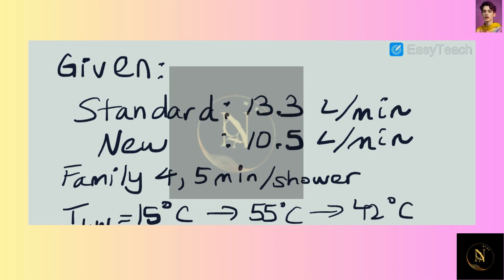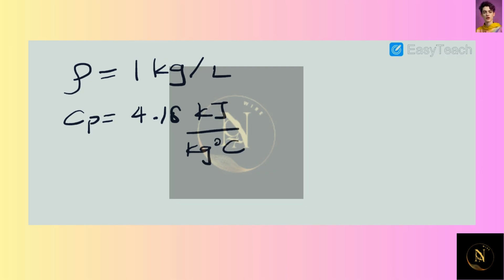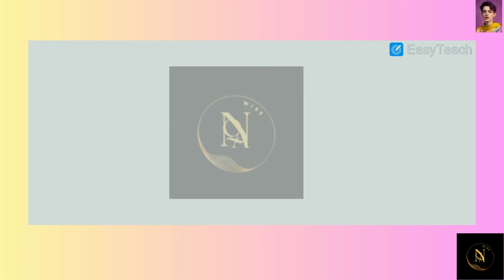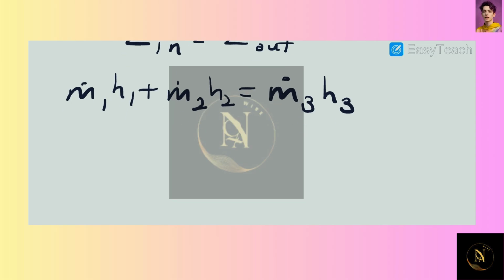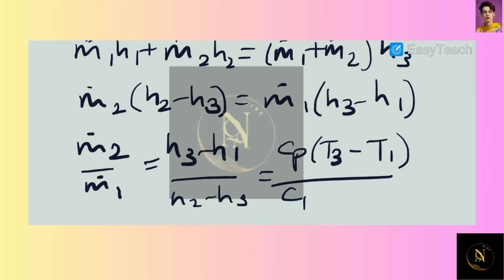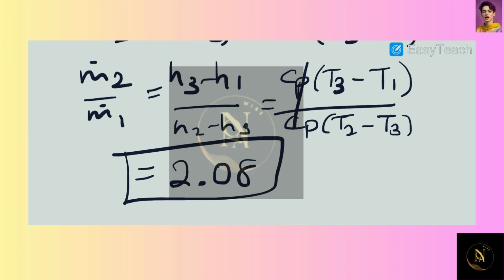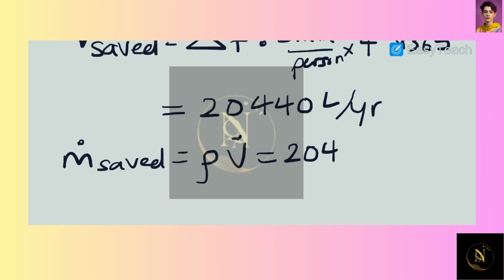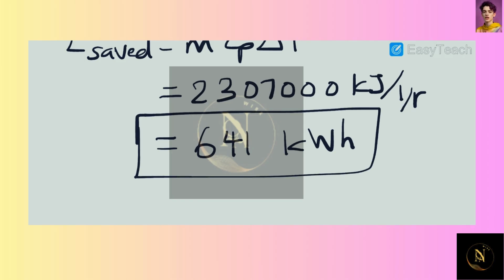The maximum flow rate of standard shower heads is about 3.5 gpm and can be reduced to 2.75 gpm by sw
The maximum flow rate of standard shower heads is about 3.5 gpm and can be reduced to 2.75 gpm by switching to low-flow shower heads that are equipped with flow controllers. Consider a family of four, with each person taking a 5 -min shower every morning. City water at is heated to in an electric water heater and tempered to by cold water at the T-elbow of the shower before being routed to the shower heads. Assuming a constant specific heat of for water, determine the ratio of the flow rates of the hot and cold water as they enter the T-elbow and the amount of electricity that will be saved per year, in , by replacing the standard shower heads by the low-flow ones.